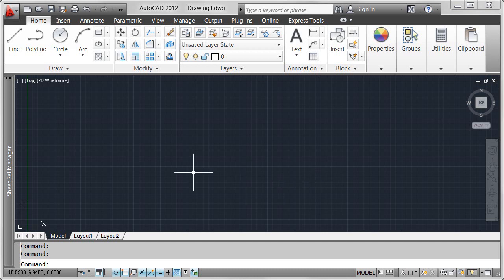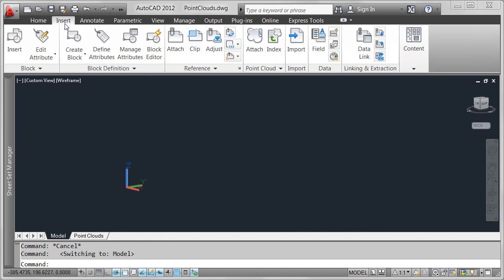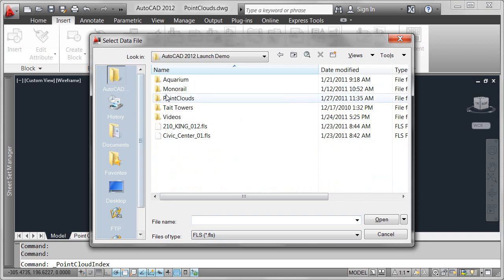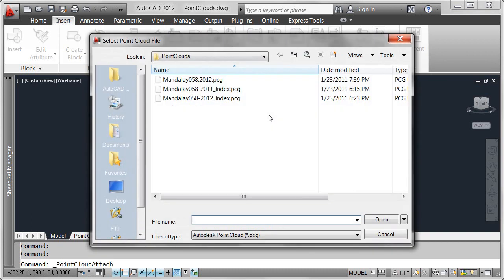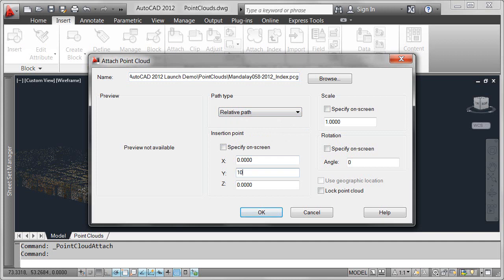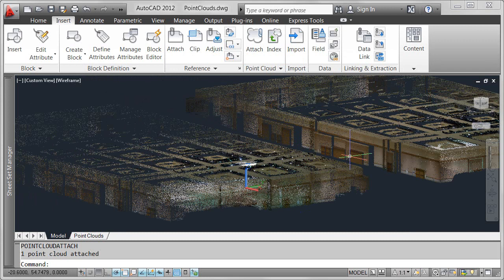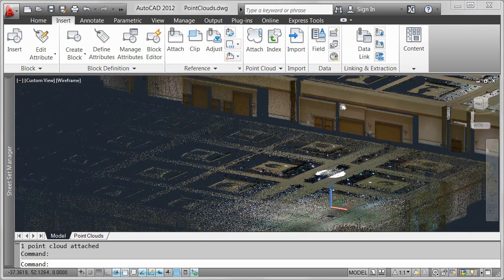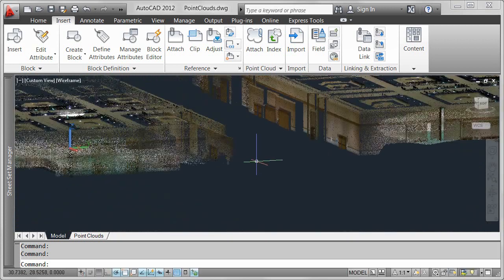AutoCAD 2012 Point Clouds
Point cloud support is enhanced in AutoCAD 2012. It includes an improved indexing algorithm for generating PCG files in addition to optimized viewing at changing zoom levels. The following images illustrate the increased detail for a point cloud file indexed in AutoCAD 2012 (left) compared with AutoCAD 2011 (right).